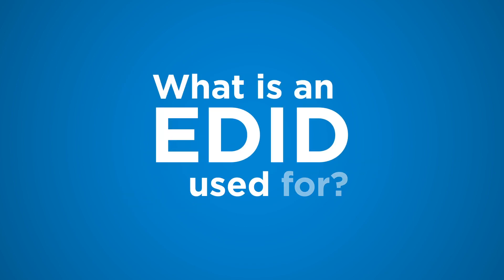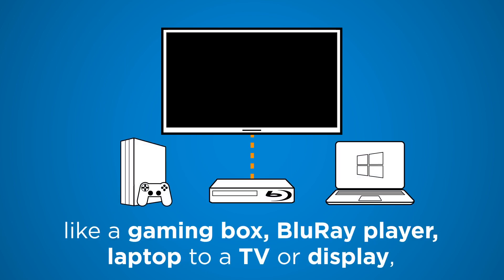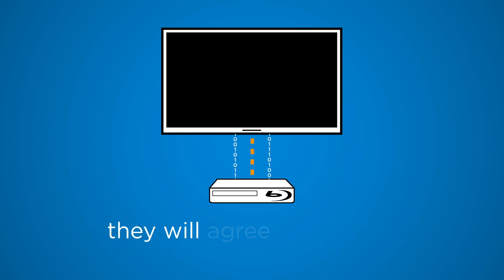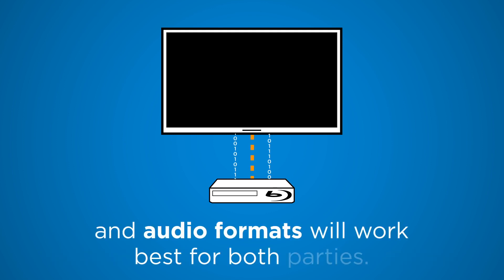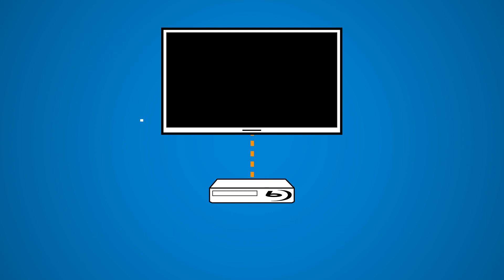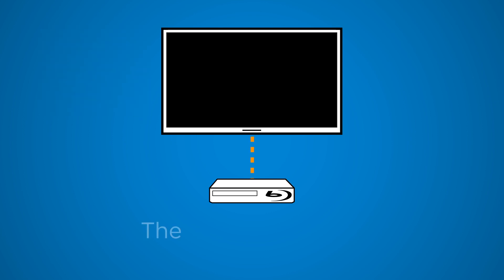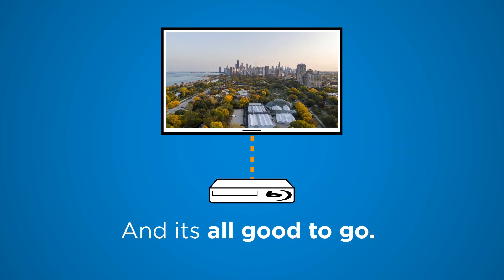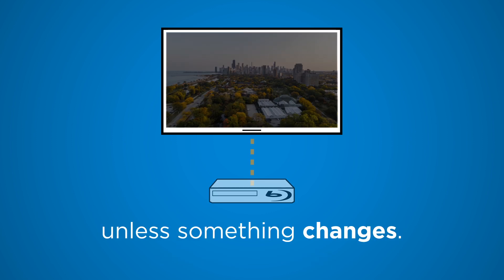What is EDID?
What is EDID? This short video explains the basics about what this is and how it can affect your installation.

Welcome to the official YouTube video of SY Electronics - A leading Designer & Manufacturer of AV Control and Connectivity Products for the Pro AV Market 🔌

SY Electronics has steadily built a reputation for delivering flexible yet affordable AV solutions, with an emphasis on simplifying the installation experience and creating powerful and reliable tools which appeal to AV system integrators.
➡️  Headquartered in Salford, UK, and established in 1983, our philosophy on design, engineering and technology ensure SY is at the forefront of shaping and transforming connectivity and distribution, with a set of solutions ideally suited for the residential, commercial, education, healthcare, and corporate AV sectors.
Our vision is to continually redefine design innovation and product expertise whilst our commitment to value and creating differentiation keeps SY - Your Connected World.

This YouTube channel is dedicated to giving you easy-to-watch (but in-depth) presentations on all the features of these amazing products.
➡️ If you are on the market for a matrix (or any other product we offer), you can easily watch some of our videos to find out what your best options are. We also post awesome highlights of our ISE conferences.